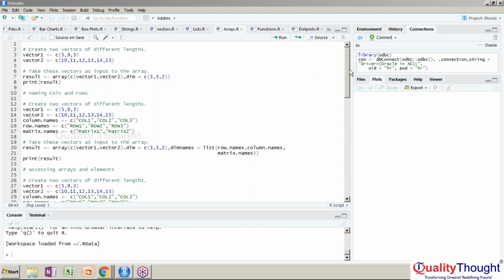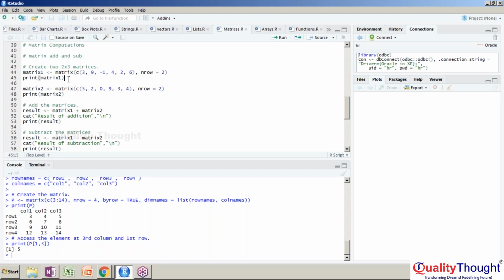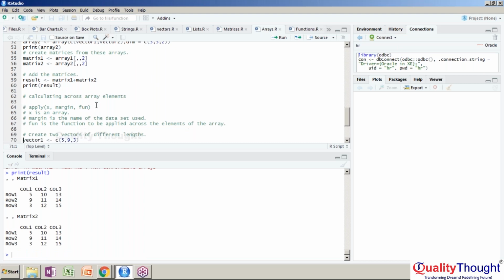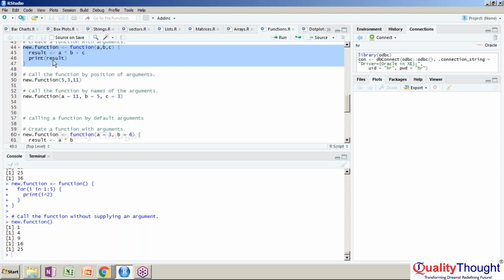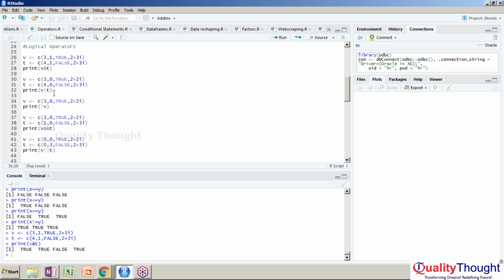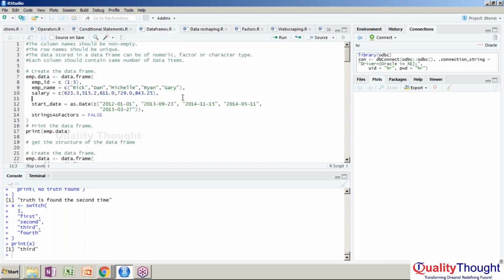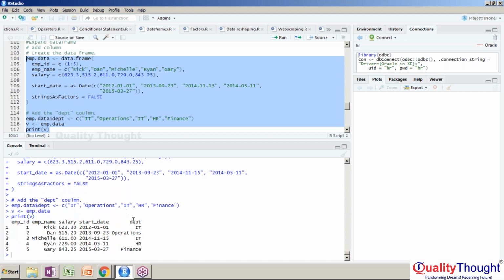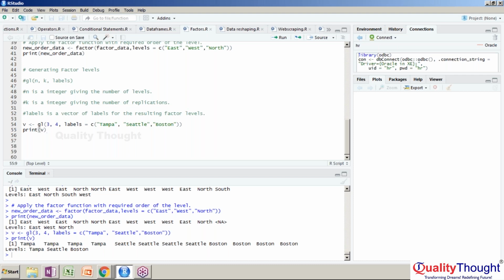R-Studio Arrays Functions in Data Science | Learn Data Science Course for Beginners | Session - 15